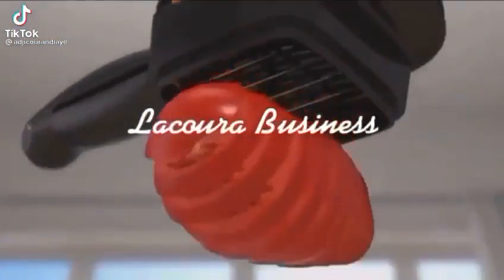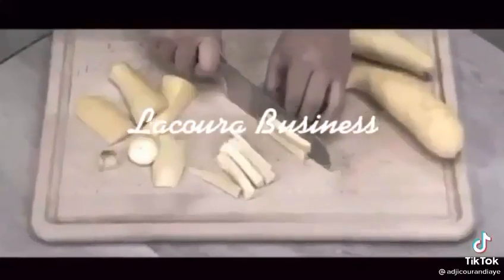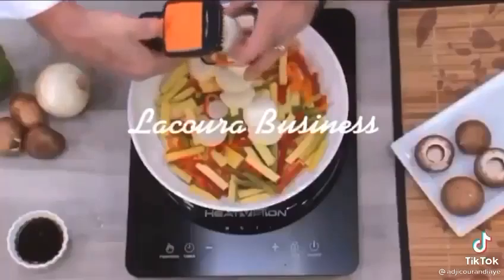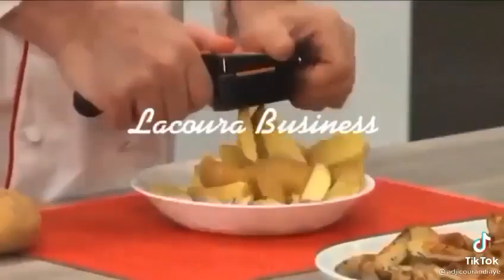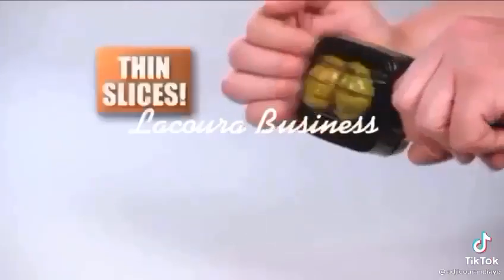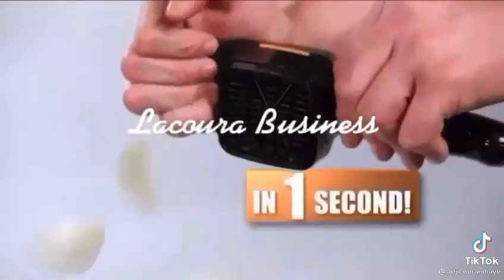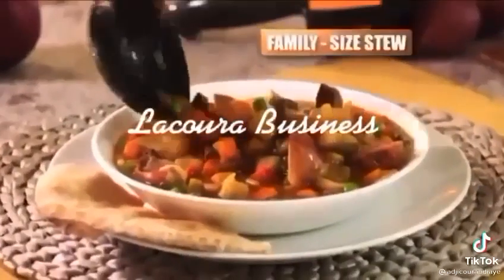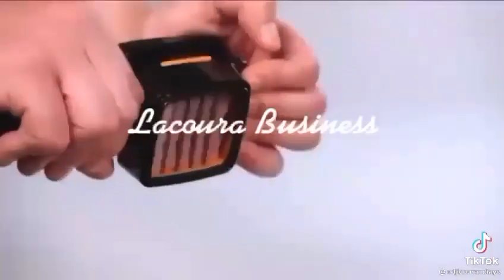The Amazing "Nicer Dicer"